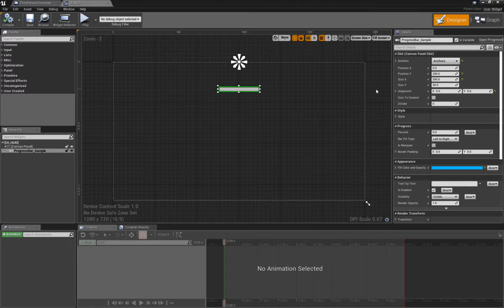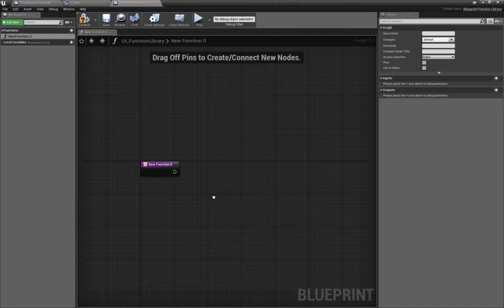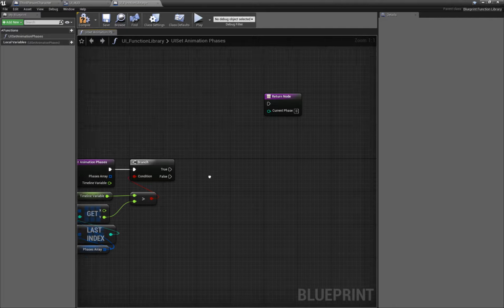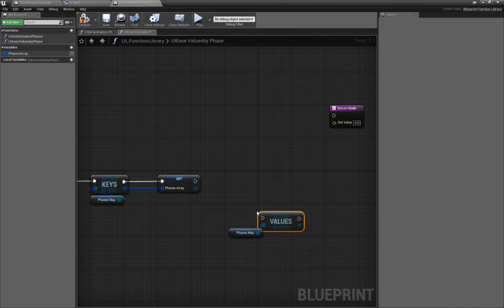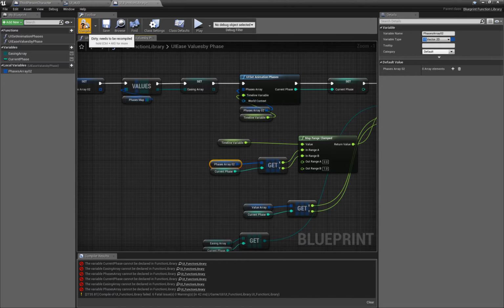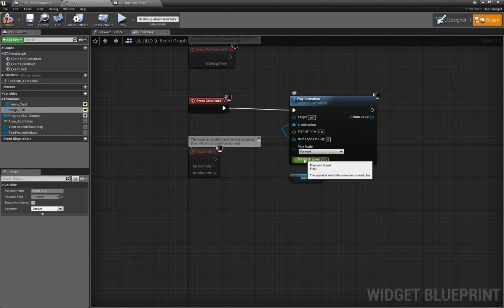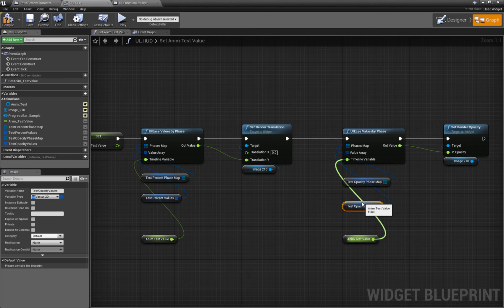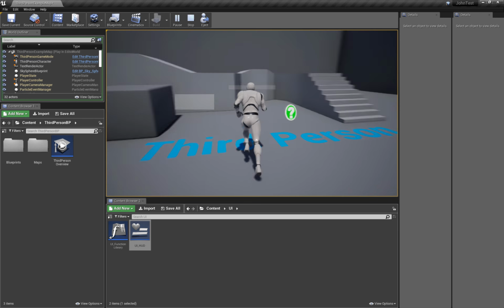UnrealEasingAnimations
Working in Unreal